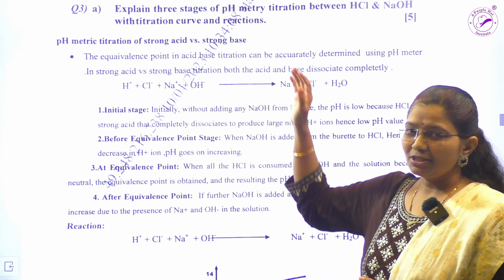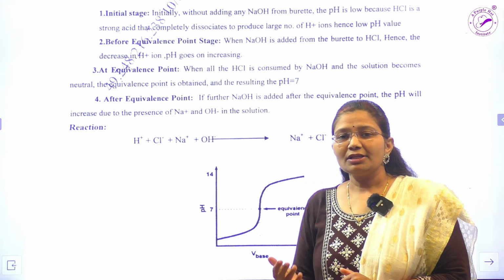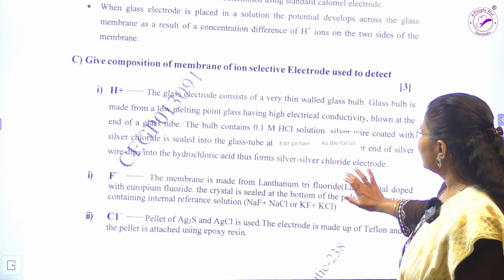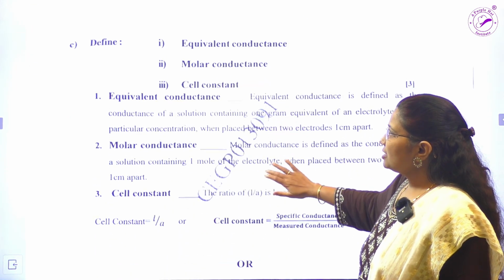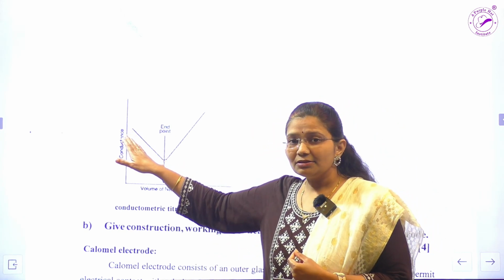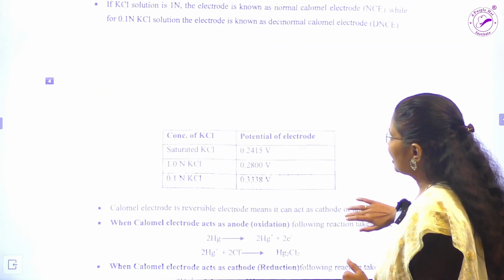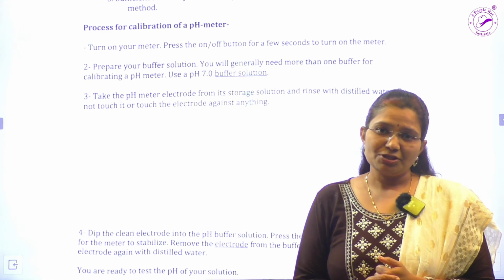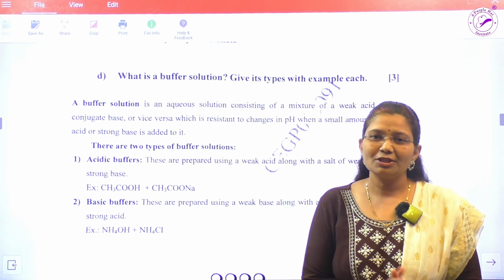IMP Topics & Paper Pattern For Engineering Chemistry In-Sem SPPU | Should You Check Out |sppuexam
➡️ For Any Enquiries/Query:

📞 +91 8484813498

↪️ We Help You, To Making Engineering Simple.

📲 Purple Hat App:
Android

(🔹Study Engineering Using Purple Hat App Through Interactive Video lecture & Notes)